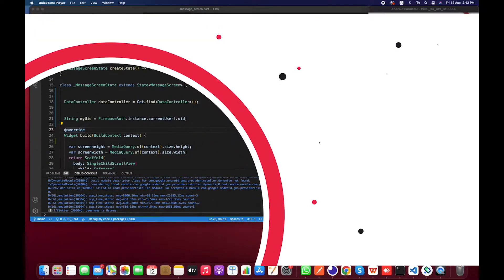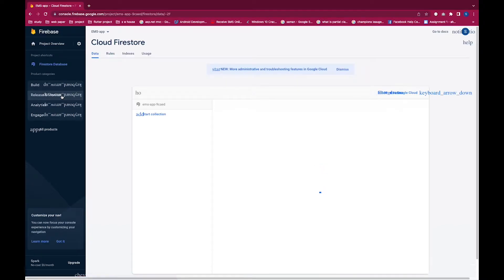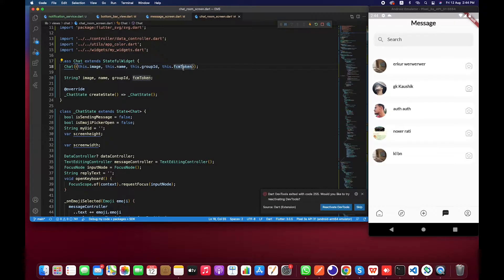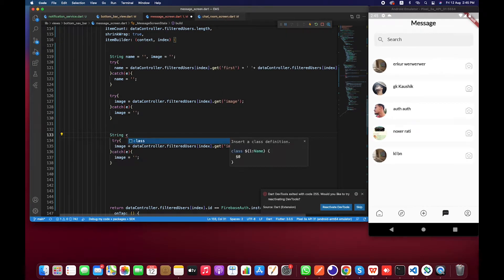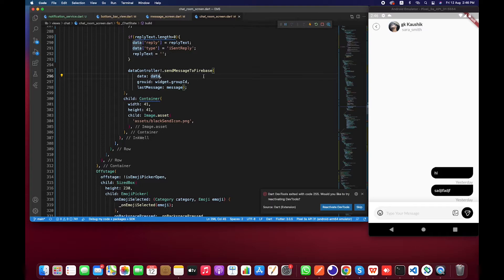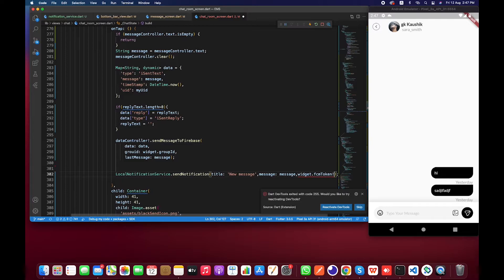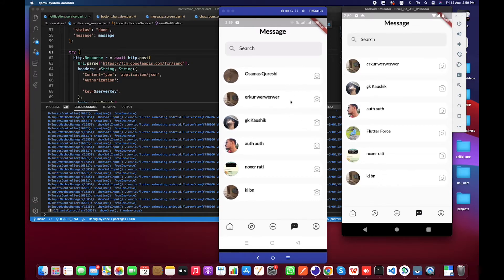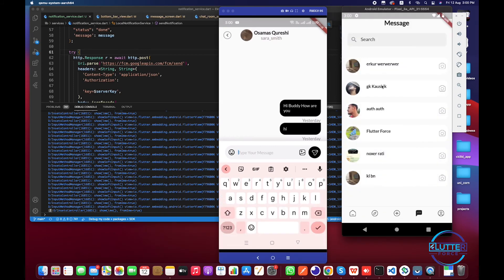Notification on Message Receive || Event Management App Flutter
In this video you will learn How to send Notification On message Receive